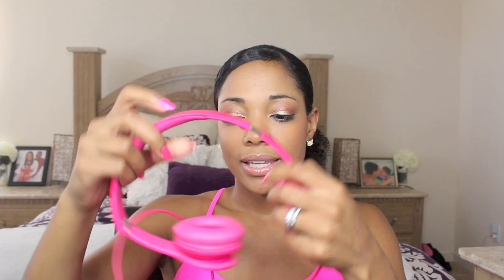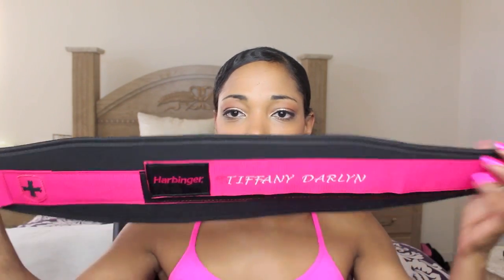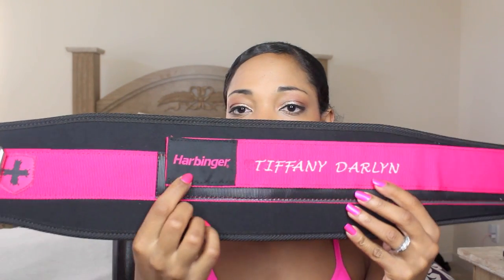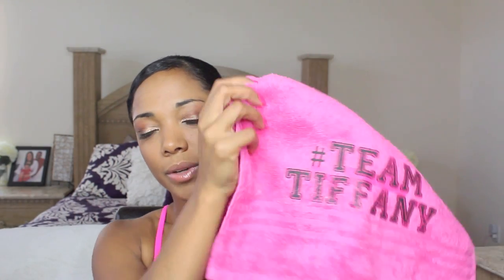My Gym Essentials